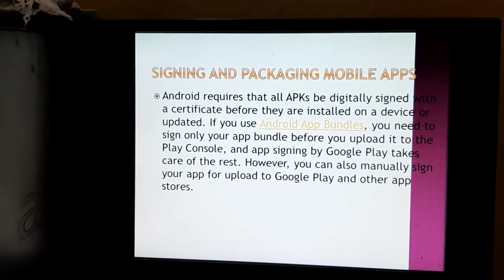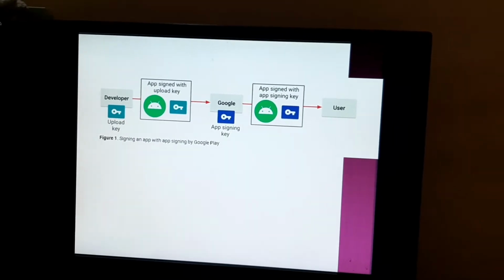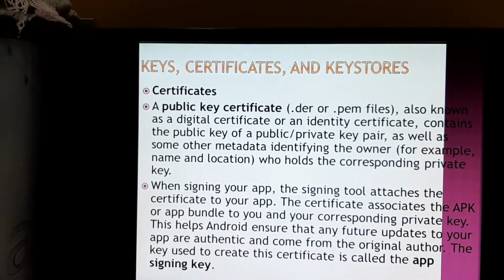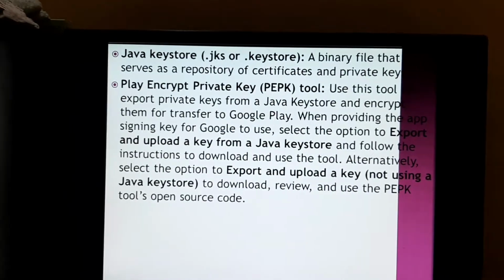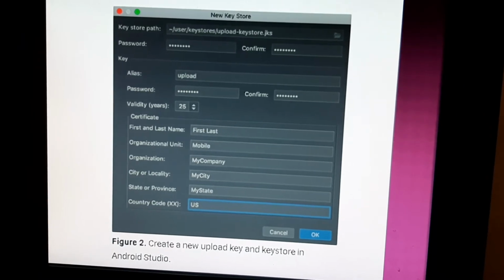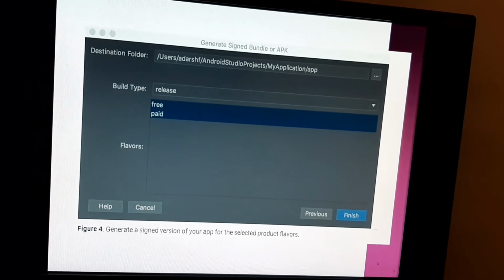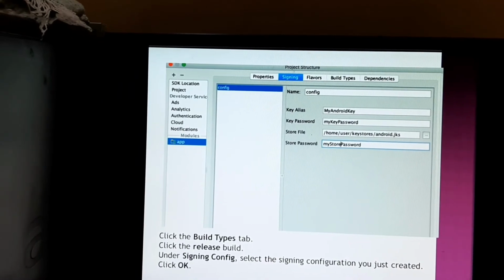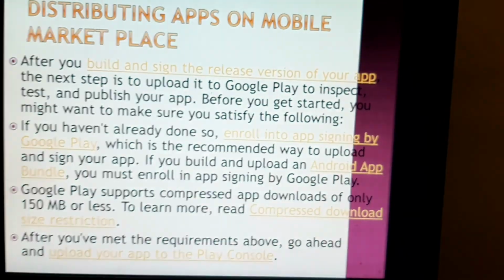Signing and packaging of mobile application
Taking app to mobile part. 3